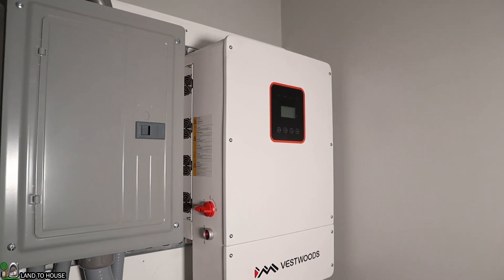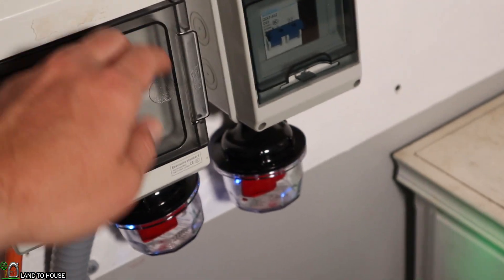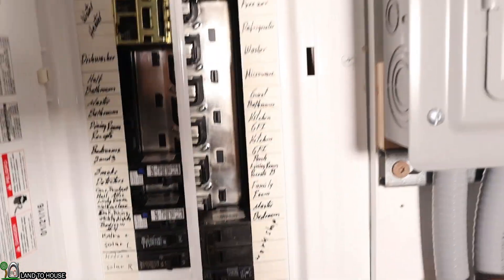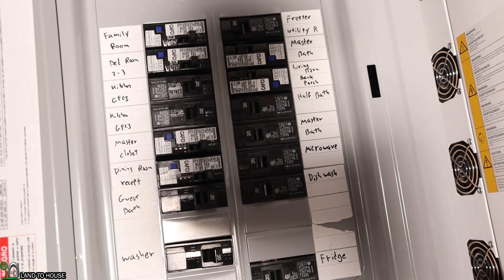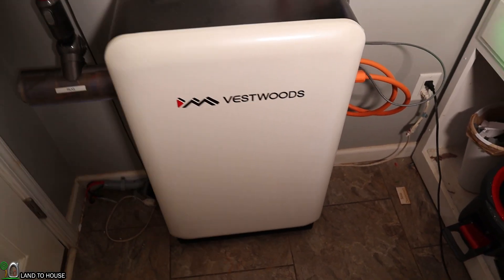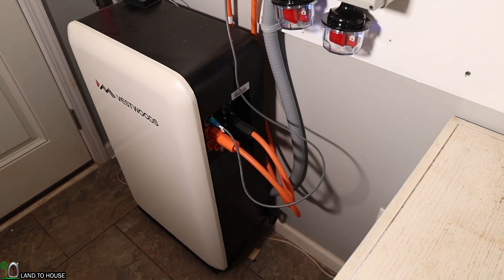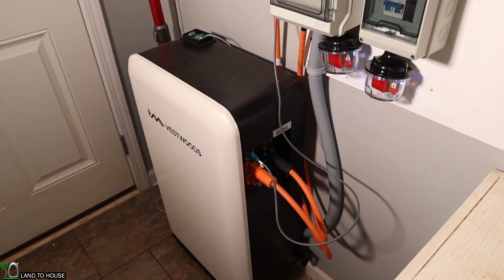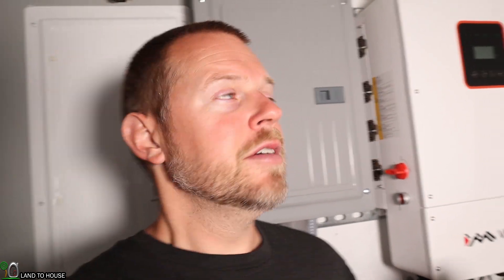This System has taken my House [Mostly] Off Grid for 5 Months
My Home is almost all off grid thanks to this 8kw inverter and 280ah battery from Vestwoods. It took several weeks to get this system installed but I am happy to say that it has worked flawlessly for 5 months. We have even had several main power outages and this system kept the tv and internet on as well as the refrigerator and my editing computer.  Next I am going to connect the well pump so that we will have water and electricity. The only things in the house I have left off the system is the hot water, HVAC, and stove in the kitchen.